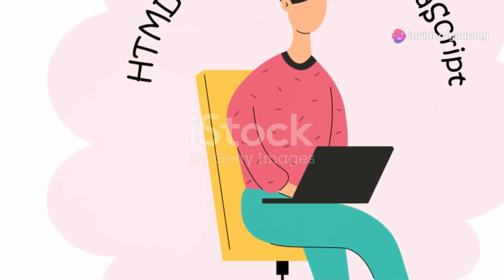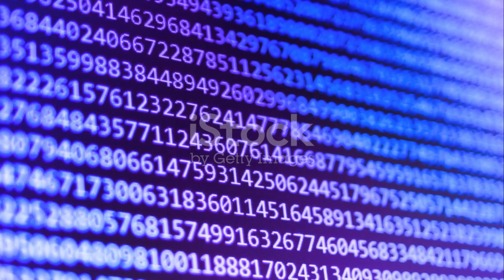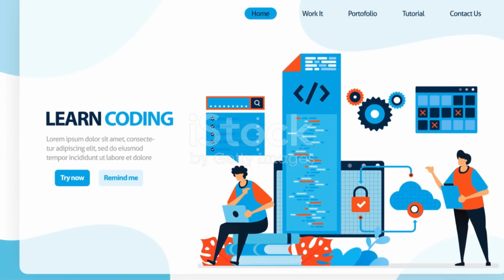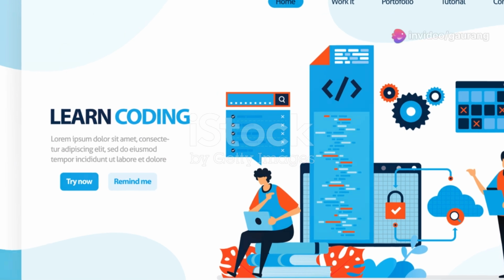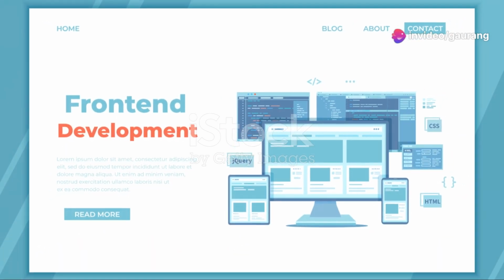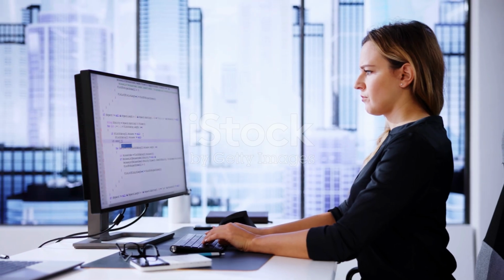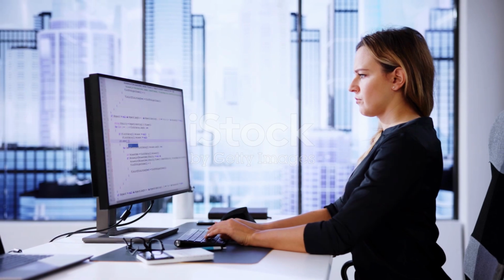Lecture - 1 Svelte Introduction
In today's video, we're diving into Svelte, a revolutionary JavaScript framework that's changing the way we build web applications. Whether you're a seasoned developer or just getting started, understanding Svelte is a must in today's fast-evolving web development landscape.

In This Video, You'll Learn:

1. What Svelte Is: Discover the core concepts behind Svelte and how it differs from traditional frameworks like React, Vue, and Angular.
2. How Svelte Works: Learn about Svelte's unique approach to compiling your code into highly efficient vanilla JavaScript at build time, resulting in faster load times and better performance.
3. The Advantages of Svelte: Understand the benefits of using Svelte, including its simplicity, reactivity, and minimal boilerplate.
4. Basic Components: Get a glimpse of how to create and manage components in Svelte.
5. Real-World Examples: See practical examples of Svelte in action and how it can simplify your development process.
6. Community and Ecosystem: Learn about the growing Svelte community and the resources available to help you on your Svelte journey.

Why Svelte?

1. No Virtual DOM: Svelte takes a different approach by compiling your code to efficient, imperative code that directly manipulates the DOM.
2. Less Code, More Power: Write less boilerplate and achieve more with concise, readable code.
3. Reactive Programming: Automatically update your UI when your state changes, making your code more intuitive and maintainable.
4. Performance: Enjoy the performance benefits of having your code compiled into highly optimized JavaScript.